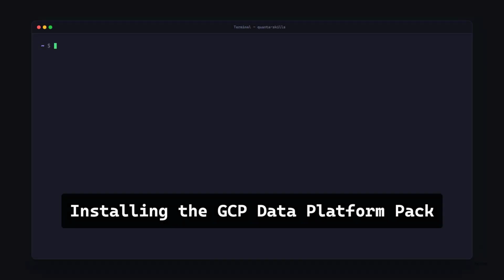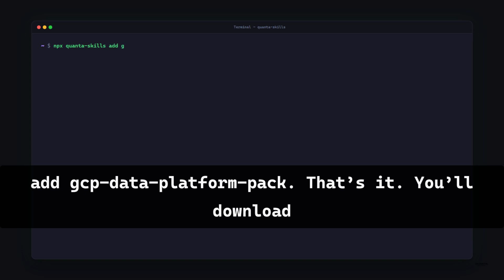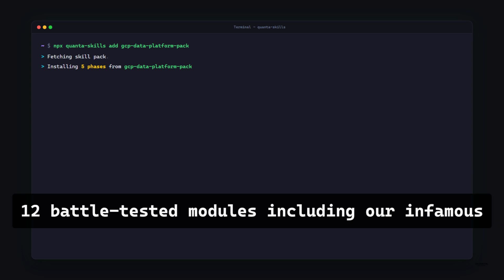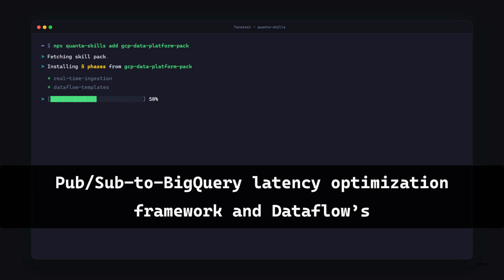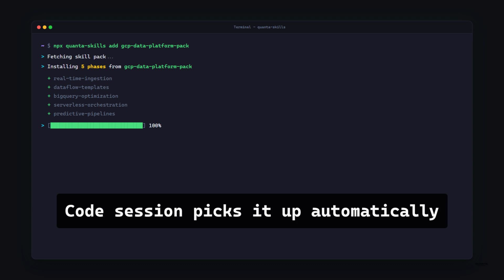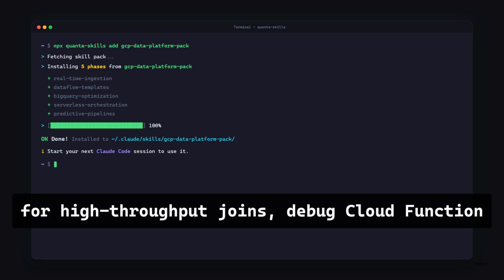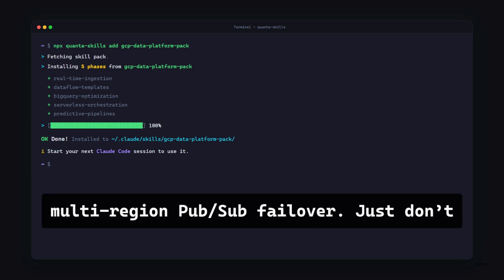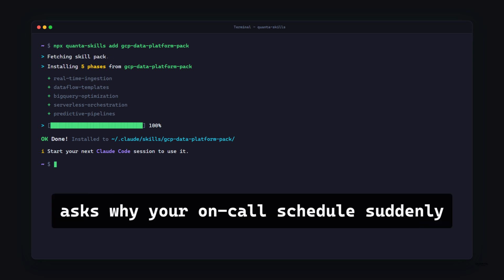GCP Data Platform — AI Skill Overview | SkillForge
Tired of explaining gcp data platform best practices to your AI agent every single project?

You write the same CLAUDE.md instructions, the same .cursor/rules, the same prompts — over and over. Your AI agent is powerful but it doesn't know gcp data platform patterns until you teach it. Every. Single. Time.

Install the GCP Data Platform AI skill in one command and your agent instantly gets it:

npx quanta-skills install gcp-data-platform

📌 WHAT YOUR AGENT LEARNS:
• Optimize BigQuery queries using machine learning insights
• Automate Cloud Dataflow pipeline configuration and tuning
• Generate Cloud Spanner schema recommendations based on data patterns
• Deploy and monitor AI-powered data validation rules in Cloud Dataprep

🔧 HOW TO INSTALL:
1. Open your terminal
2. Run: npx quanta-skills install gcp-data-platform
3. Done — your agent reads it automatically on every conversation